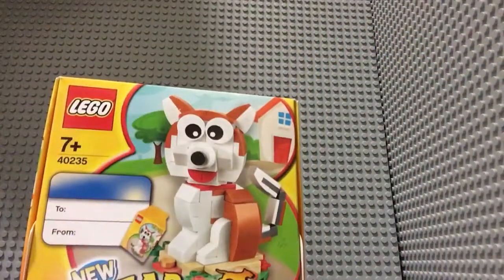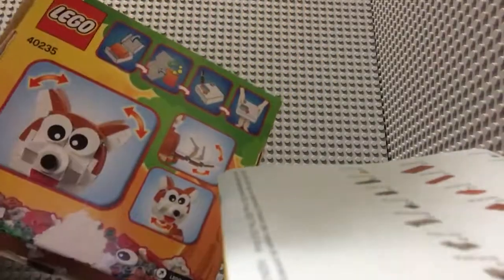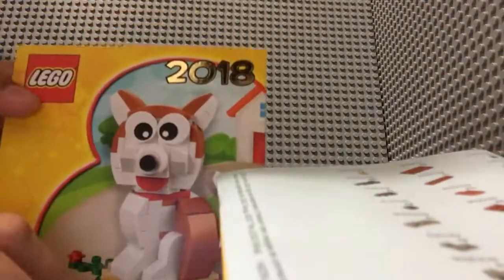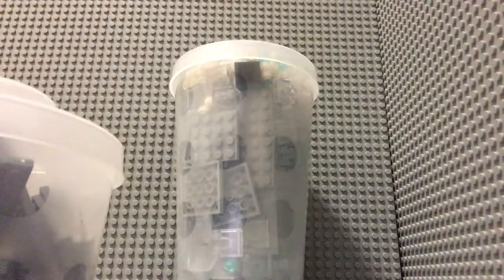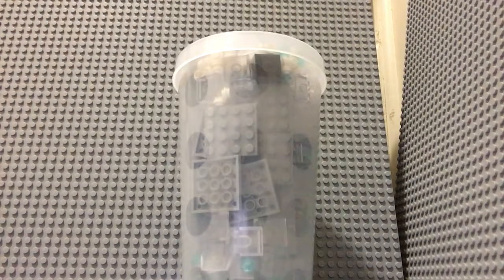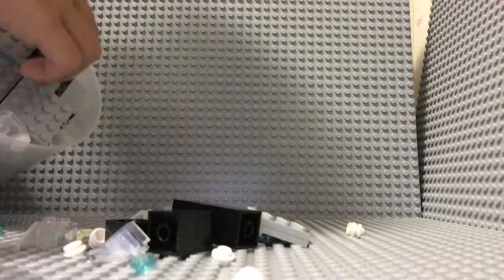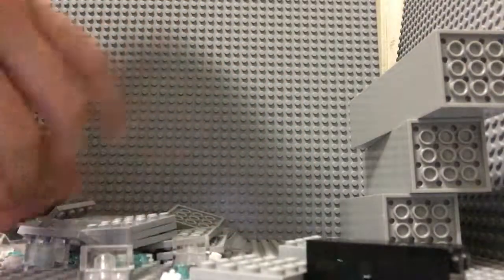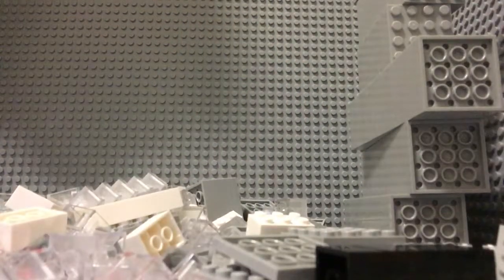LEGO HAUL Warning bad sound for first 30 secs of vidio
WARNING BAD SOUND FOR THE FIRST 30secs if the video !